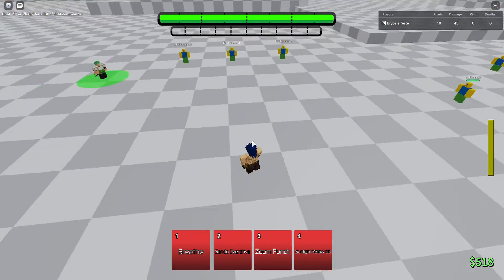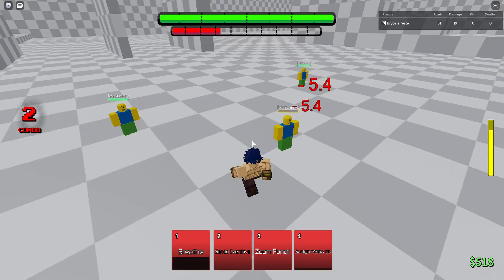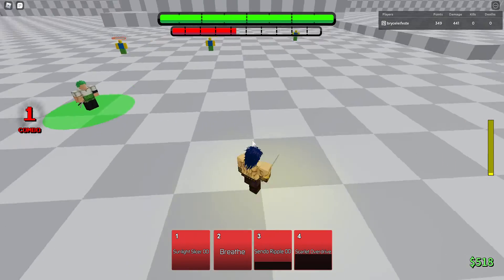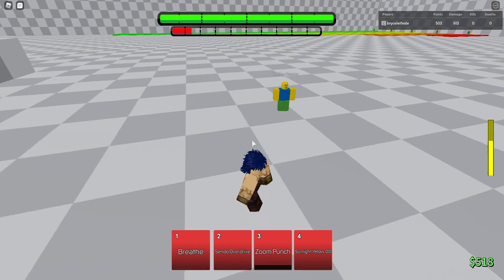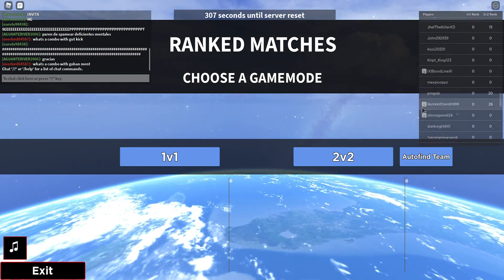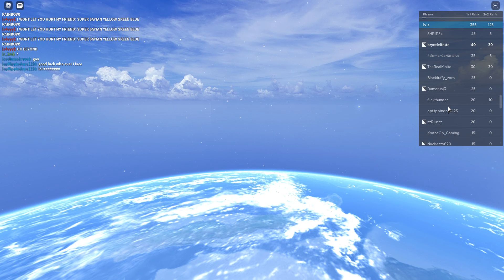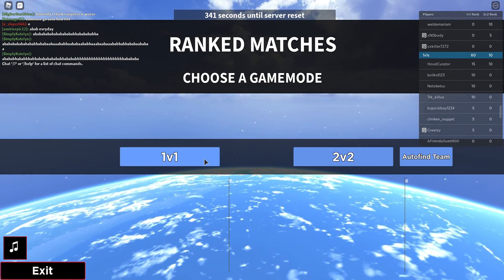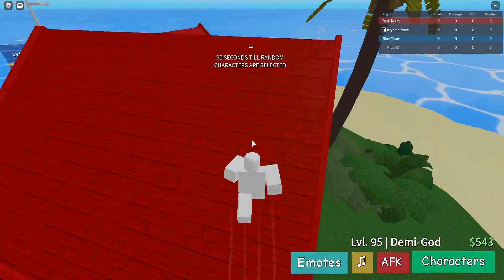Jonathan Joestar in rank 1v1 | Anime Battle Arena